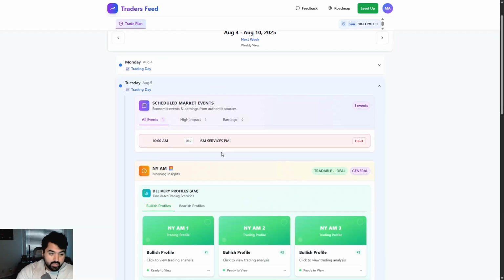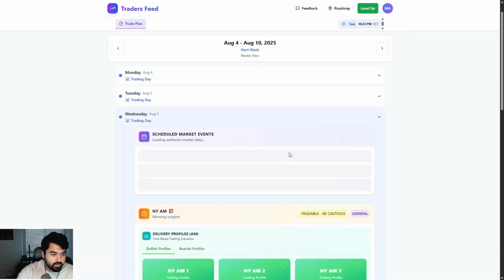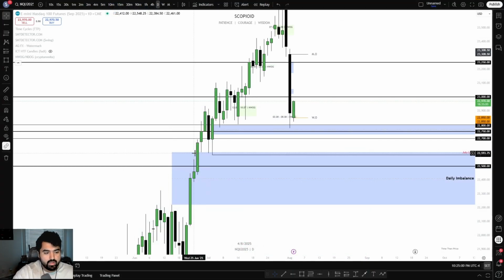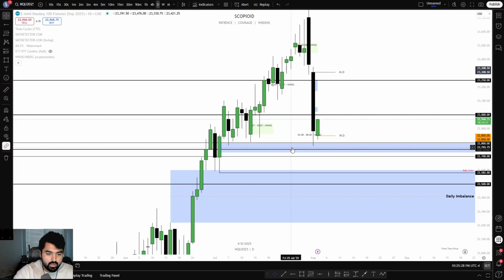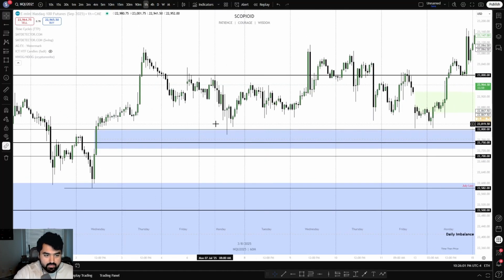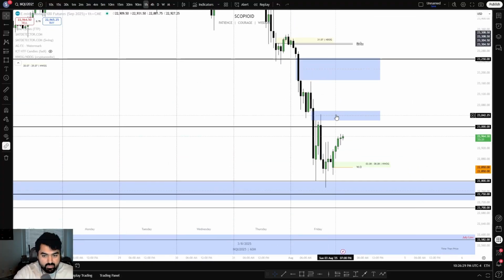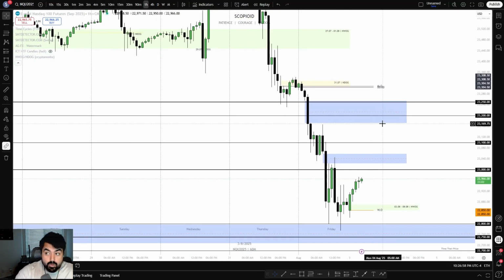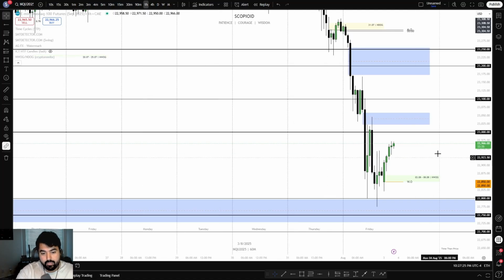NASDAQ Weekly Outlook | 3rd August, 2025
Welcome to our NASDAQ Weekly Recap – Live! 🎥📊
Each week, we break down the biggest movements in the NASDAQ, highlight top-performing stocks, analyze key trends, and give you a look ahead at what to expect in the coming week.

💬 Join the conversation live! Ask questions, share your picks, and discuss with fellow traders and investors.